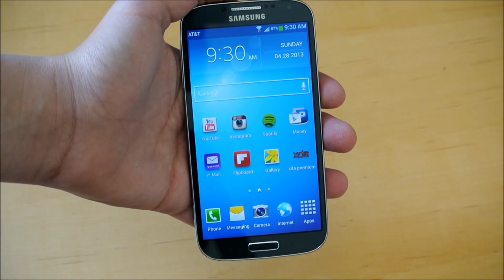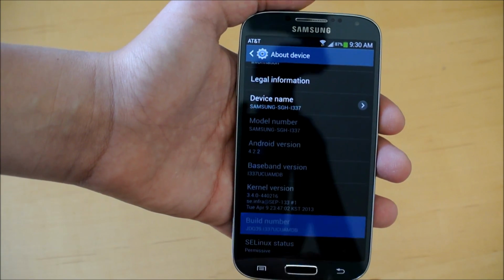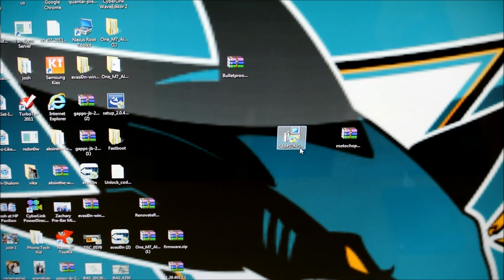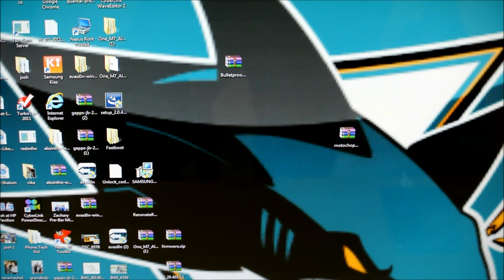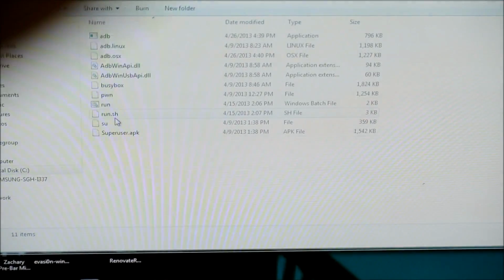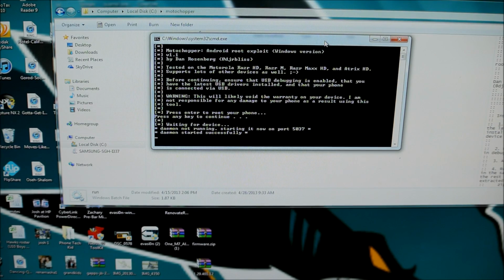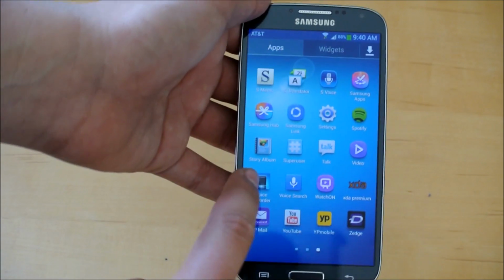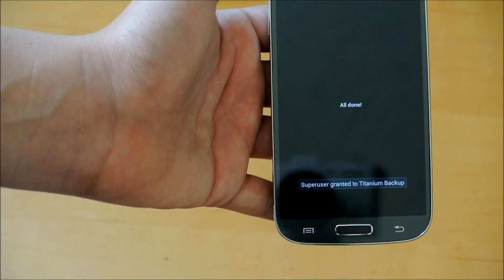How to Root the Samsung Galaxy S4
In this video I will show you how to root the Samsung Galaxy S4. This will work on any Quad Core version of the S4.